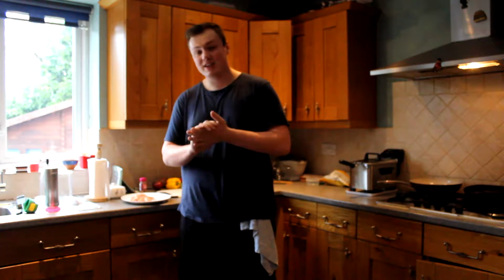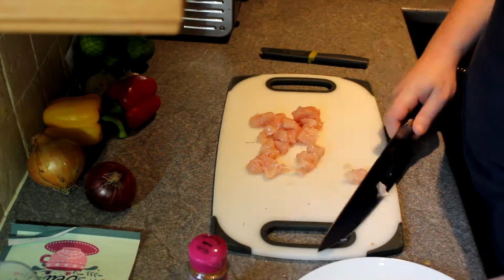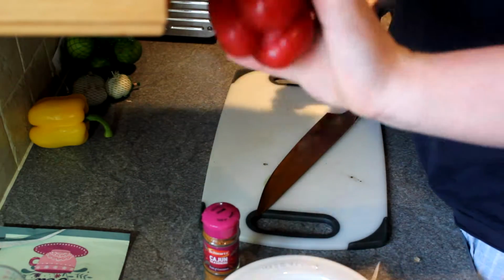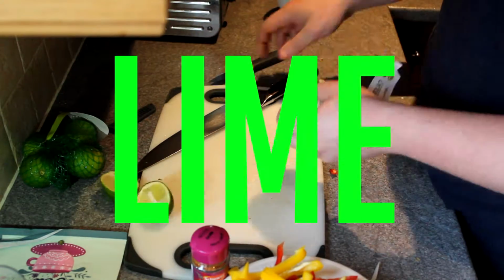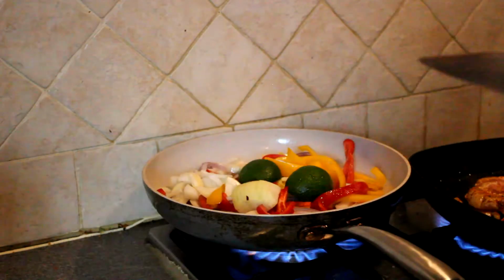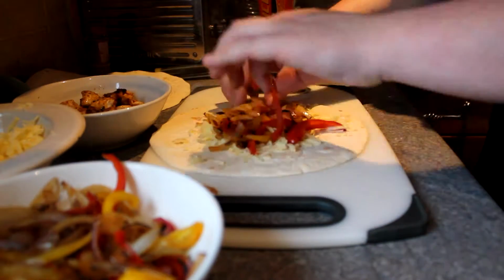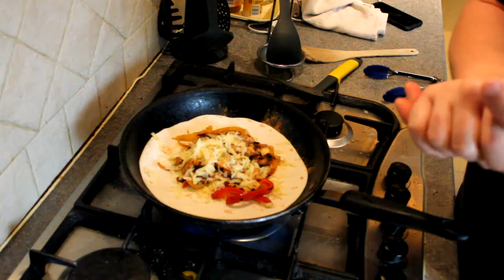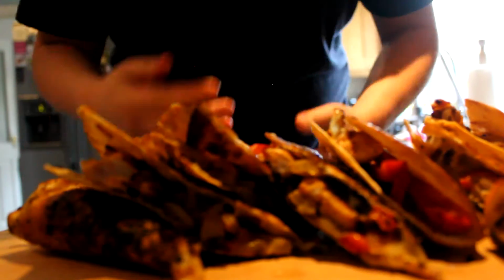How to cook a Quesadilla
1 White and red onion
1 Red and Yellow Pepper
Chicken Brest 2
Warps
Cajun seasoning
Chesses
Lines
Garlic

Slice the onion and peppers finely
Chop chicken in to chunks add Cajun to the chicken
Cook the veg and chicken on the hob chicken for about 10 minutes and veg till soft
Grate chesses
Start to build by putting chesses of the warp , veg and then chicken
Place into and hot apn with oil and Cajun to the pan wait till the warp is golden brown  then fold over and you want it to sound hollow the ding in 😊